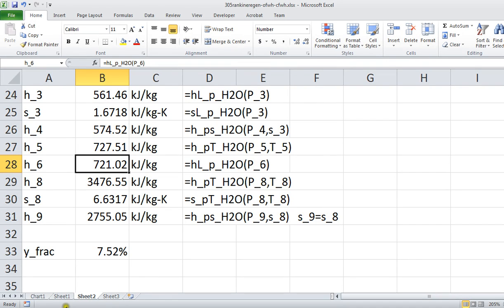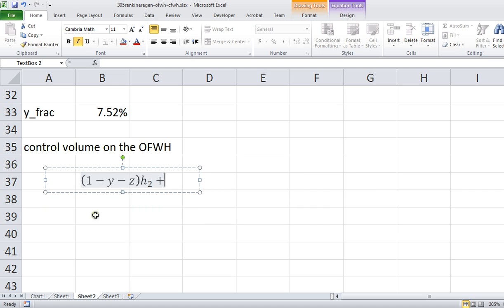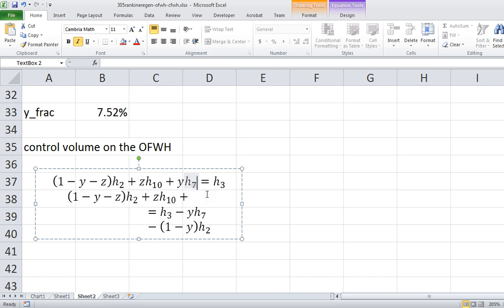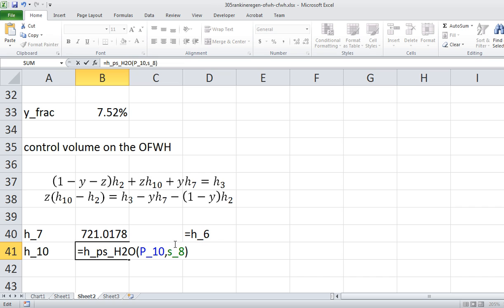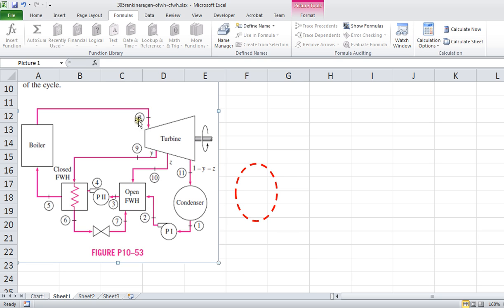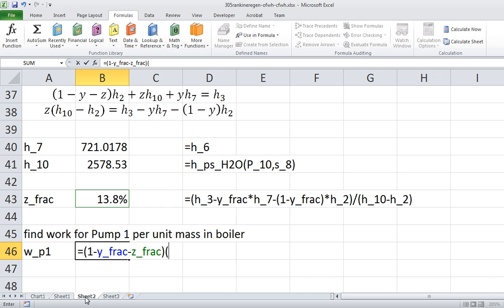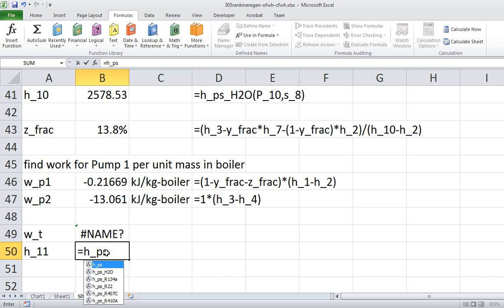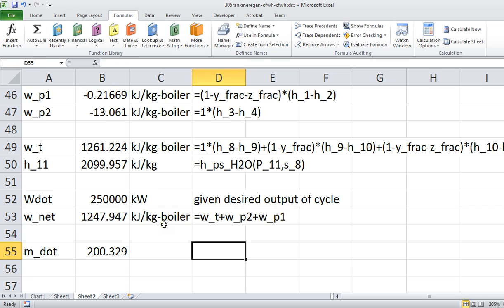rankine cycle with CFWH + OFWH - Part 2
regenerative rankine cycle with one closed feedwater heater and one open feedater heater.  Analysis of the open feedwater heater and determination of required mass flow rate to produce specified net power output.